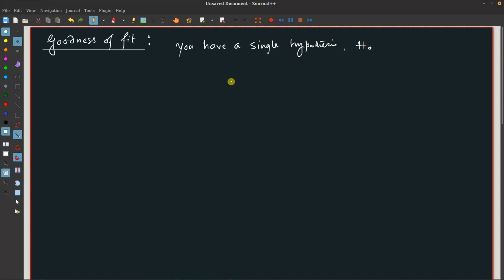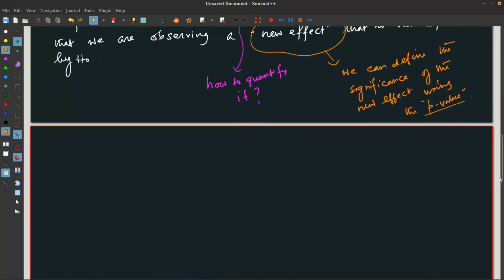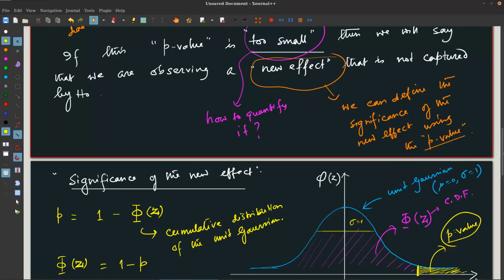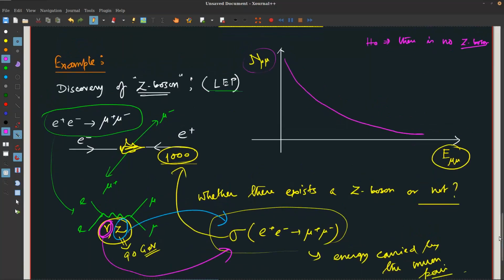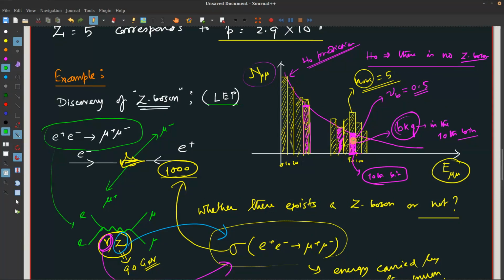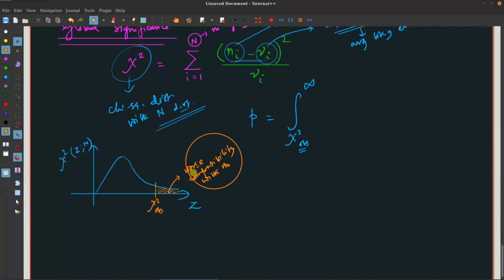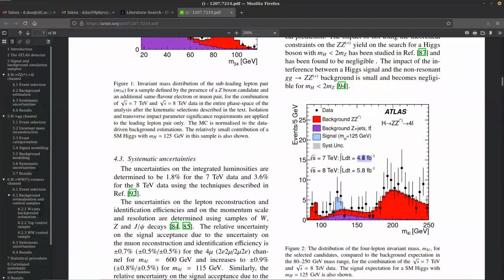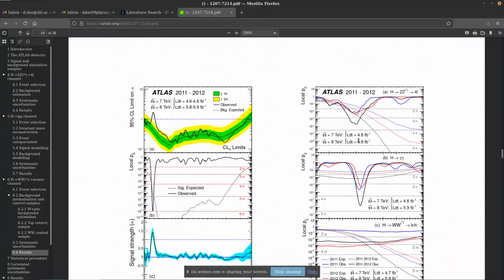Statistical Methods for Particle Phenomenology (Lecture 8)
Goodness of Fit, p-value, and significance. How do we 'discover' a new effect (such as the Higgs particle)